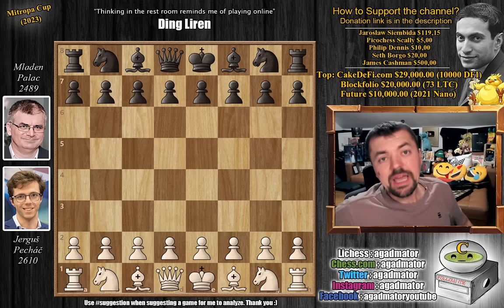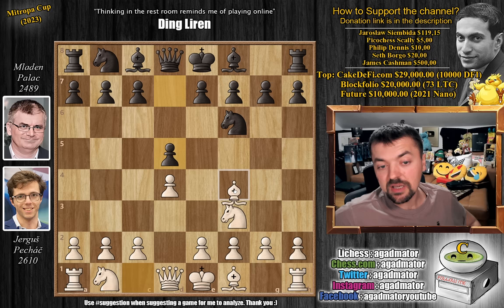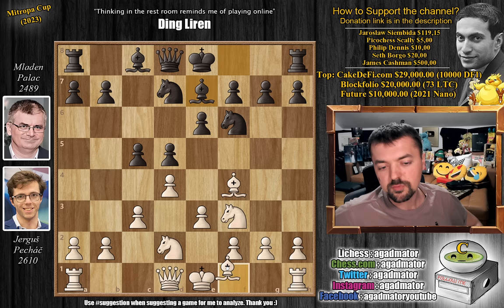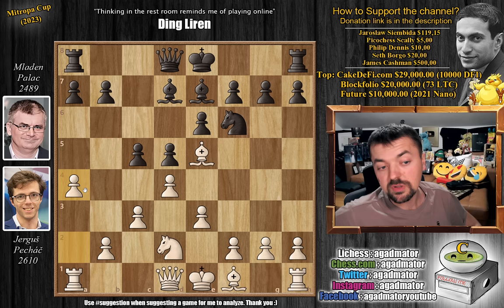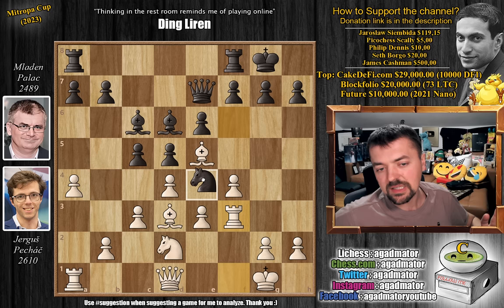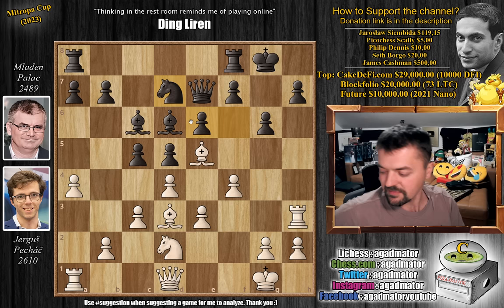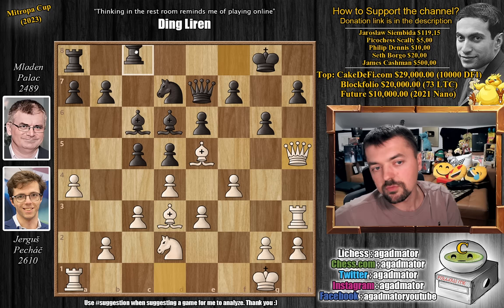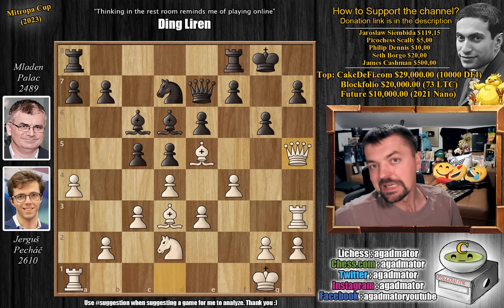Incredible London System Queen Sac (15 MOVES)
Jerguš,
Pecháč
 (2610) - Mladen
, Palac (2489)
Mitropa Cup, Round 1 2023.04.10
D02 London System

1.d4 Nf6 2.Nf3 d5 3.Bf4 c5 4.e3 e6 5.c3 Nbd7 6.Nbd2 Be7 7.Ne5 Nxe5 8.Bxe5 Bd7 9.a4 Bc6 10.Bd3 Bd6 11.f4 O-O 12.O-O Qe7 13.Rf3 g6 14.Rh3 Nd7 15.Qh5

00:00 Hello Everyone!

Mailbox where you can send stuff:

Antonio Radić
AGADMATOR d.o.o.
Franje Tuđmana 12
Croatia
48260 Križevci

NANO nano_1h1kgfaq88t1btwadqzx73rbha5hwbb88sxmfns851kwj8hnosdj51w388xx
Monero 4AdvvqmC4xhPyyRSAEDxTTAoXdxAtX2Py6b8Eh4EQzBLGbgo5rY5Khcap1x76JrDJH87yibAE9b6TPwTsvBAiFFCLtM8Be7